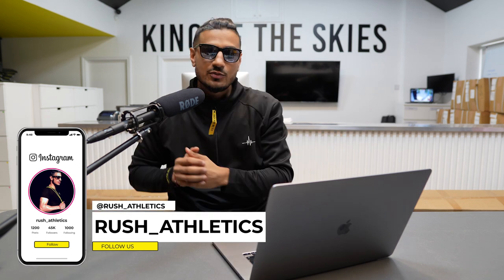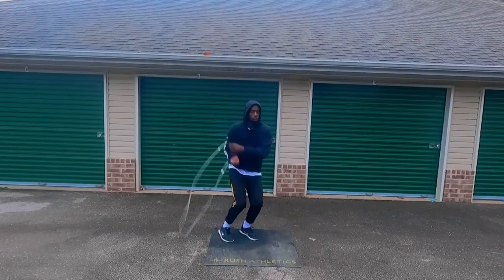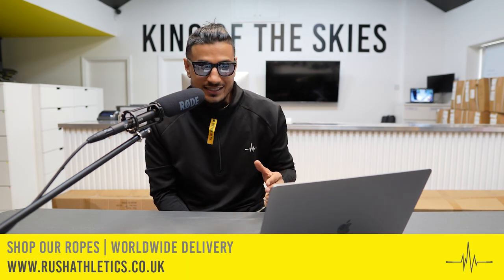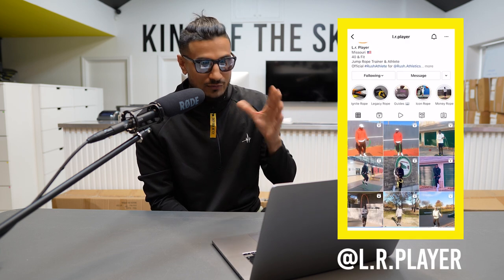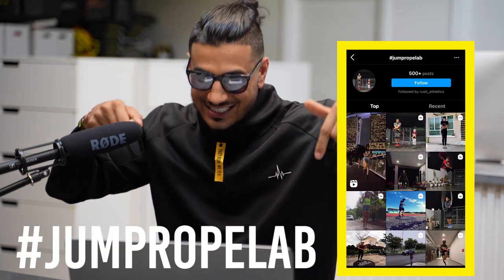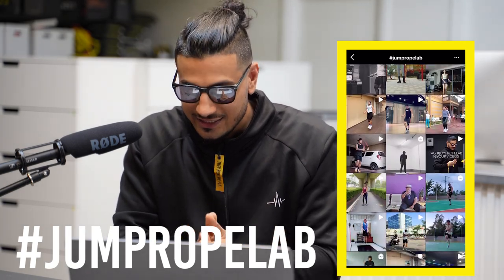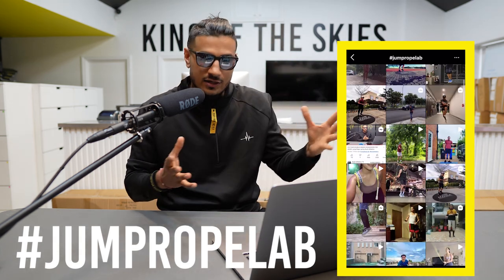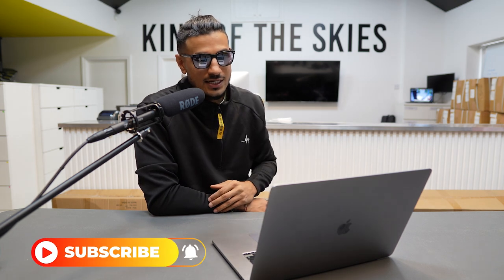INSANE 360 CROSS-OVER MOVE!! (MUST TRY!) // Jump Rope Lab by Rush Athletics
360 BEHIND THE BACK CROSSOVER! - SKIPPING TUTORIAL // Jump Rope Lab by Rush Athletics

Submit your videos on Instagram: Tag